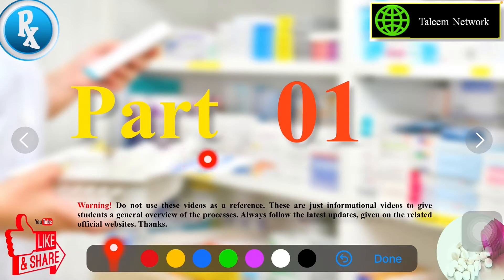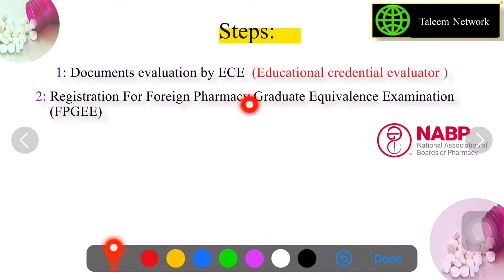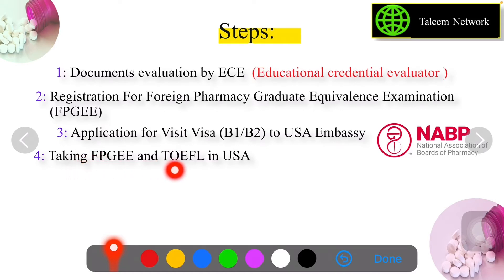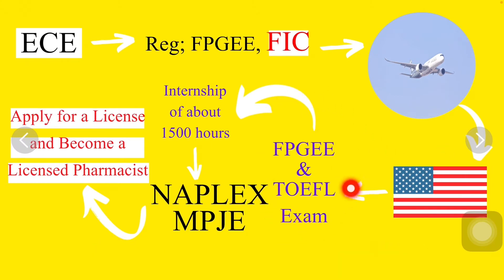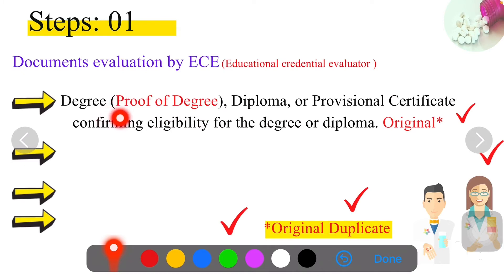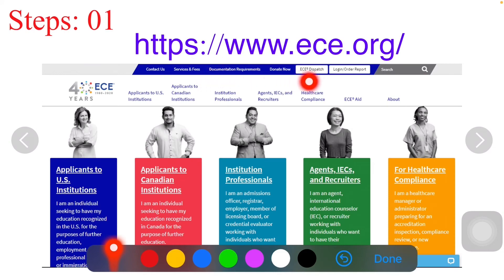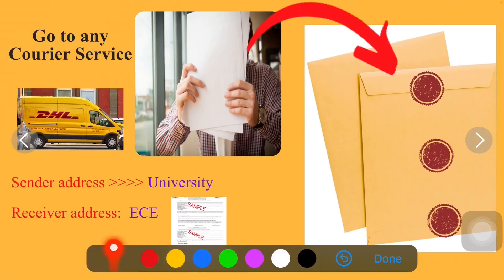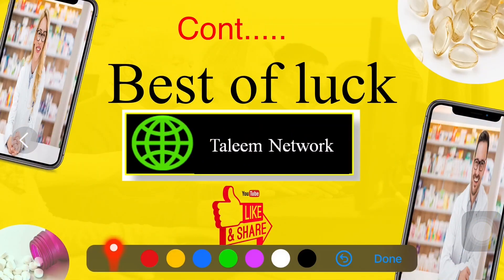How to get Registered as Pharmacist in USA | PharmD | English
How to become a licensed pharmacist In United States of America.

Steps;

Document Evaluation from Educational Credential Evaluators (ECE), USA
Application for registration of Foreign Pharmacy Graduate Equivalence Examination(FPGEE) to National Association of Boards of Pharmacy (NABP), USA
Registration of FPGEE with Pearson’s VUE examination center, USA
Application for Visit Visa (B1/B2) to USA Embassy
Taking FPGEE and TOEFL in USA
Getting Forign Pharmacy Graduate Equivalence Committee (FPGEC) Certificate
Getting social security number
Finding and doing Internship of about 1500 hours
Register and take North American Pharmacist Licensing Examination  (NAPLEX)
Register and write Multi-state Pharmacy Jurisprudence Examination (MPJE)
Apply for License and Become a licensed pharmacist

Note: This is just an informative video to give you an idea of the process, do not use it as reference. However, Always YOU need to follow the latest guidelines/ rules mentioned on NABP website and other related official websites. Thanks